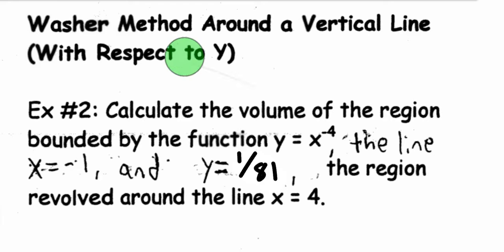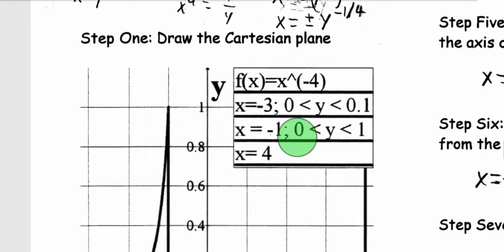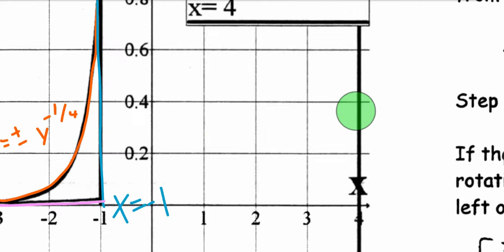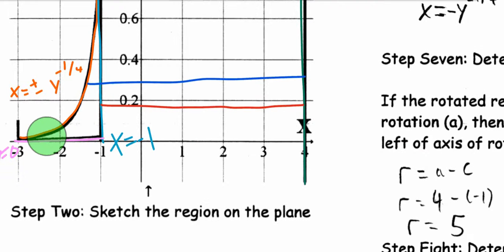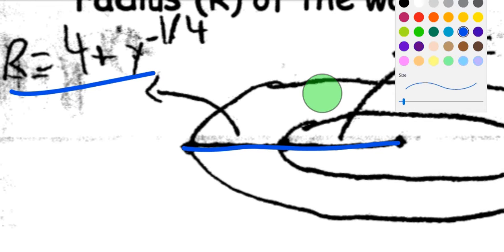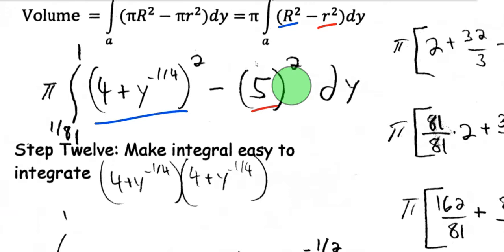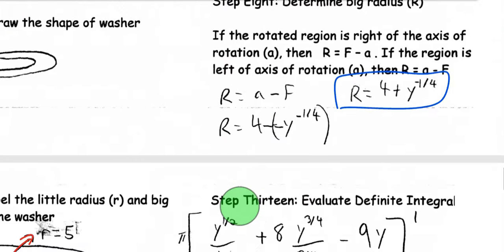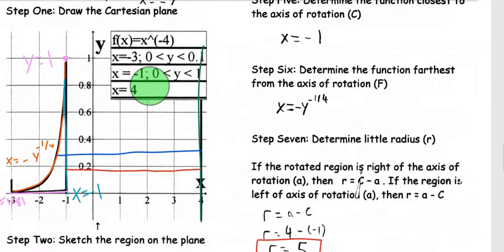Washer Method Revolved Around x = 4